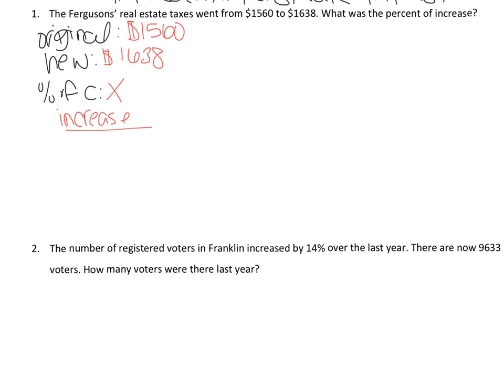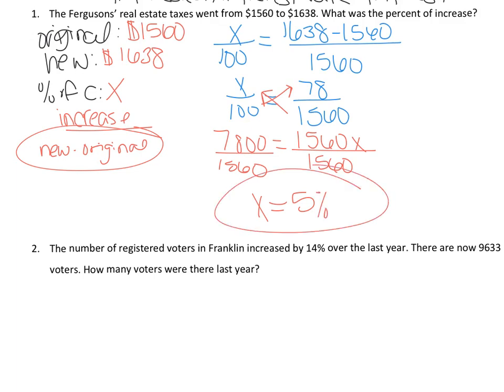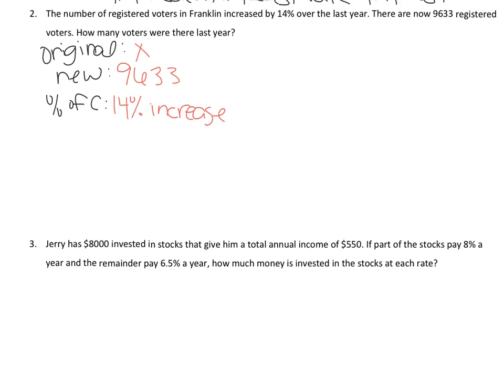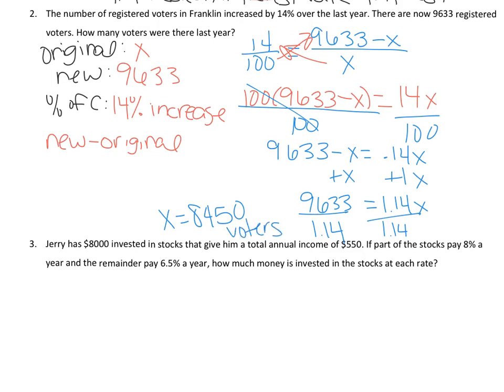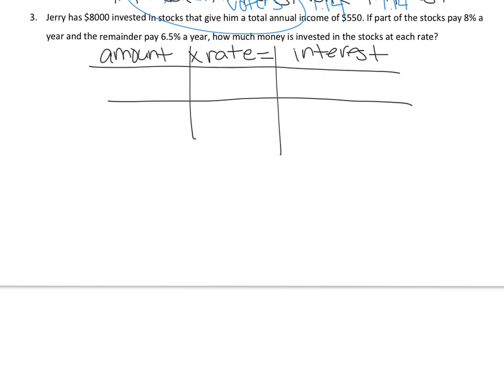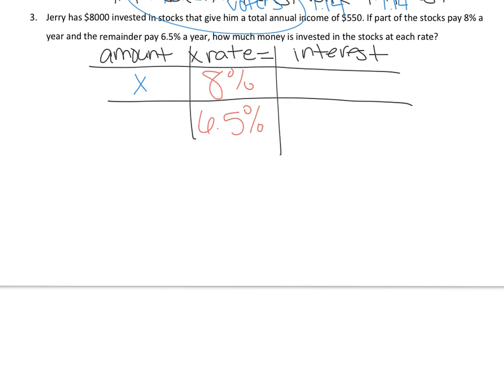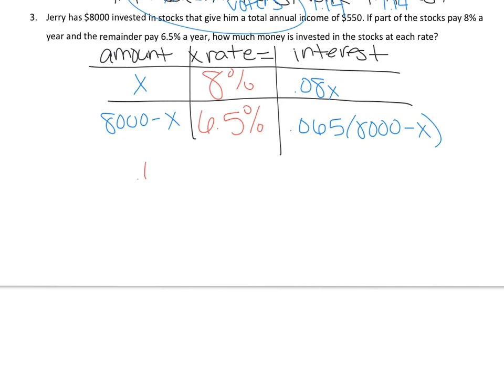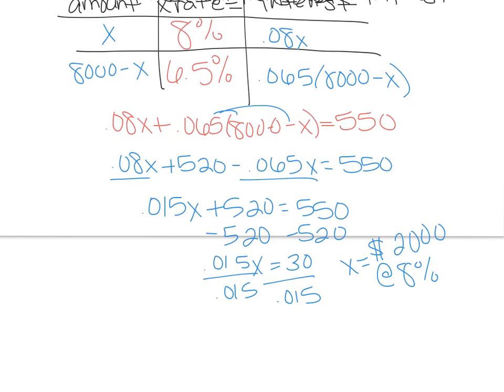7.6 word problem examples